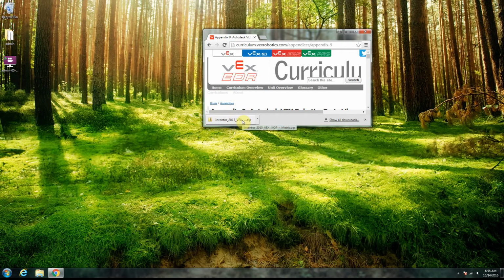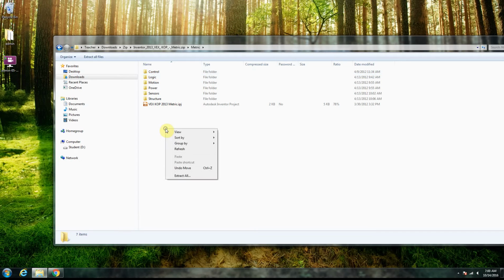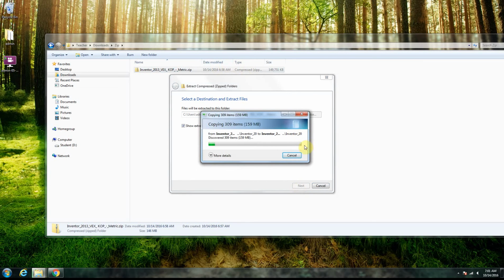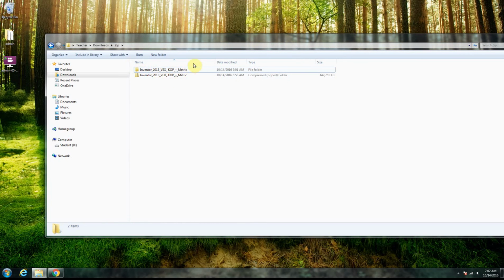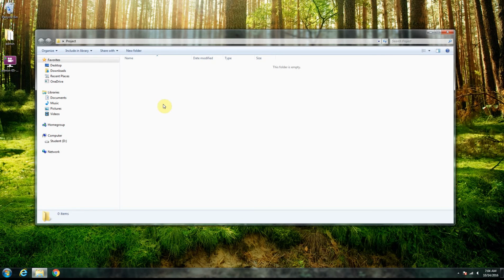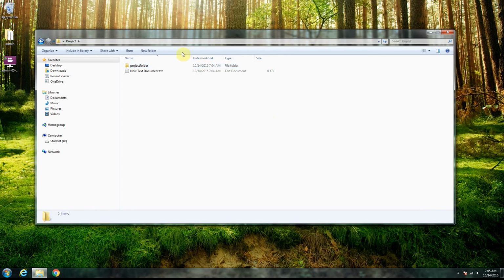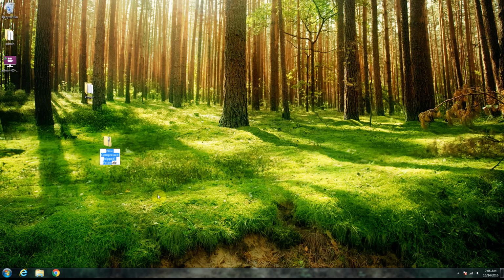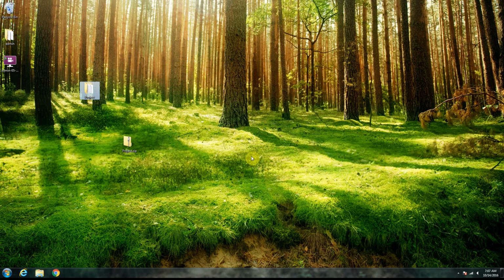Windows 10: Working with Zip Files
Tutorial lesson on how to zip files on windows.